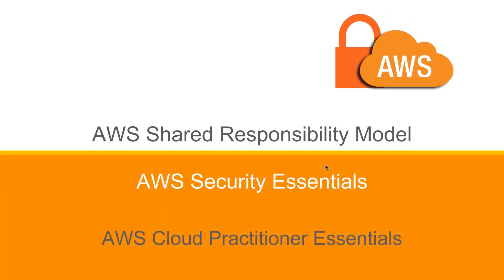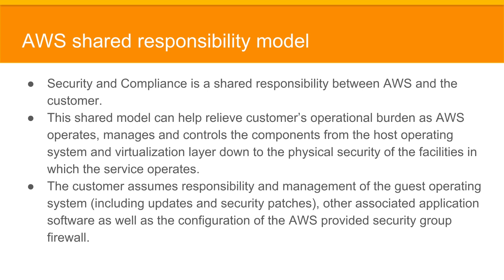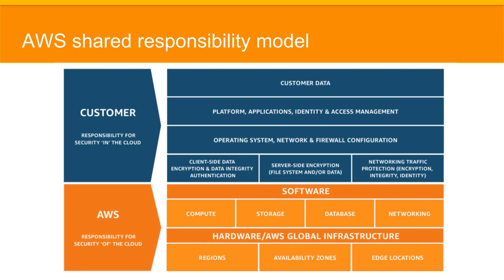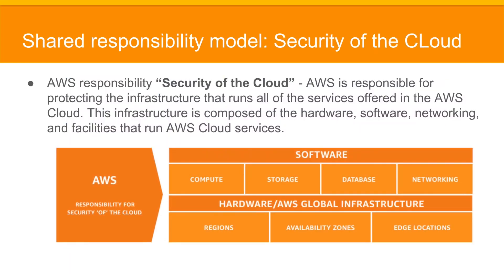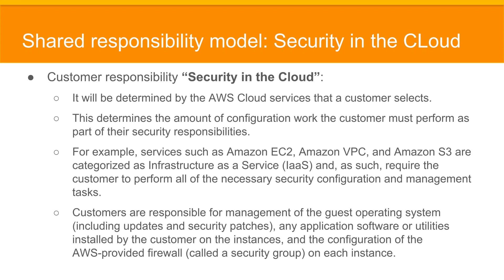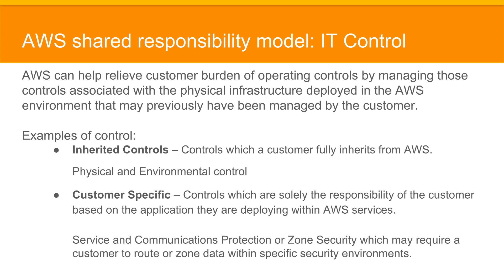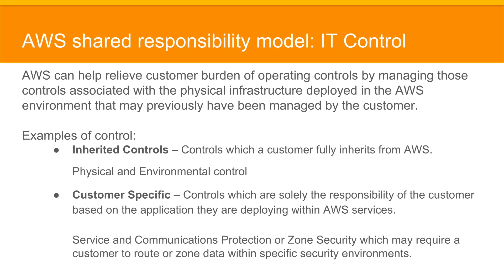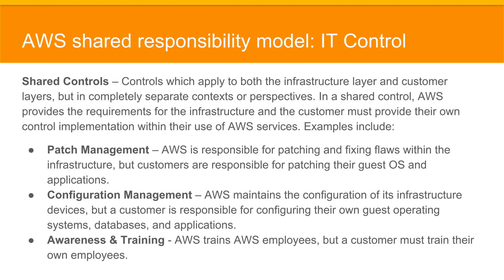AWS Security Tutorial | Shared Responsibility Model AWS (Part 2/5) | Eduonix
AWS shared responsibility model is a model that can help relieve customer's operational burden as AWS operates, manages and control component from the host Operating System.
In the last part of the video, we have seen an overview of AWS security. Here in this video you will be learning, about AWS shared responsibility model, the security of the cloud and many more.

Missed the previous part?